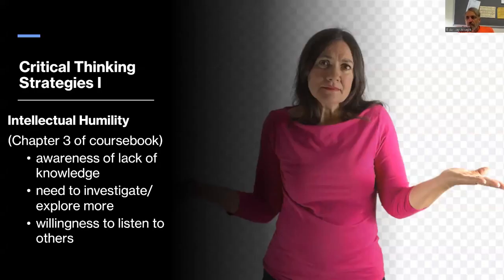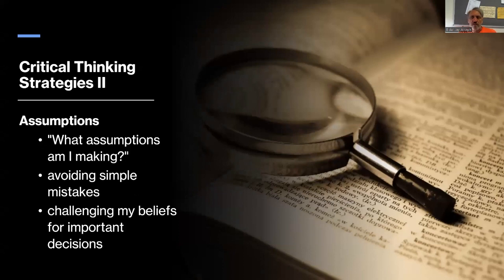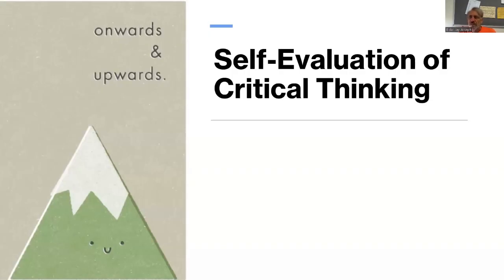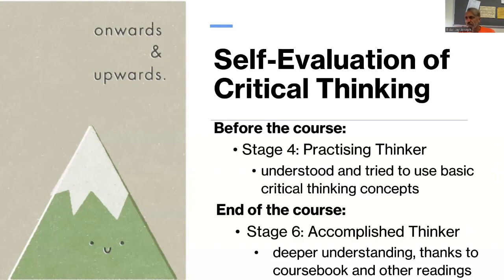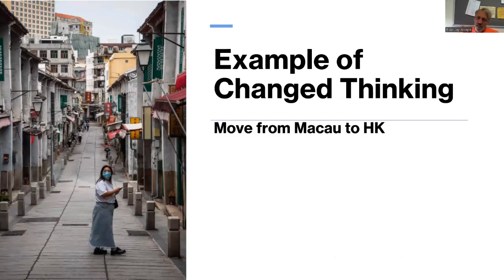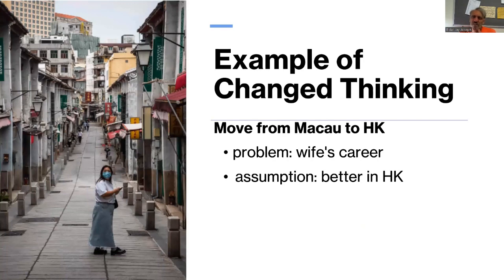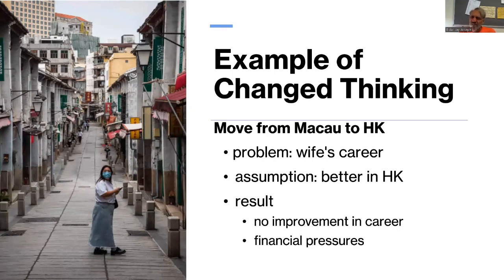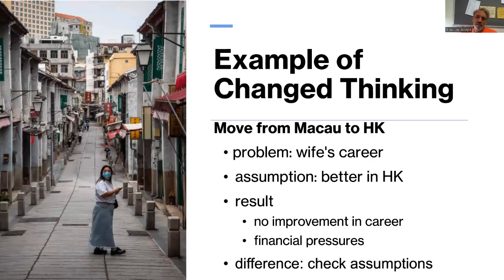Example Assessment 3 Presentation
An example of a Critical Self-Reflection Oral Presentation, Assessment 3 of the ELC1A11 course.